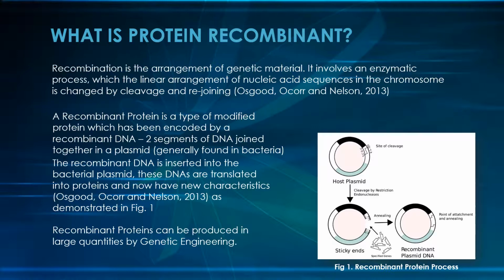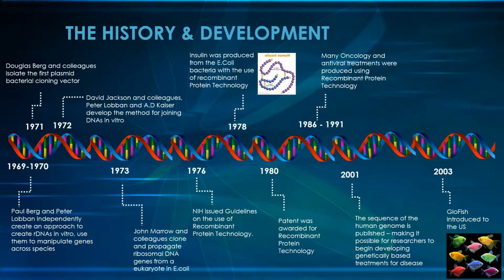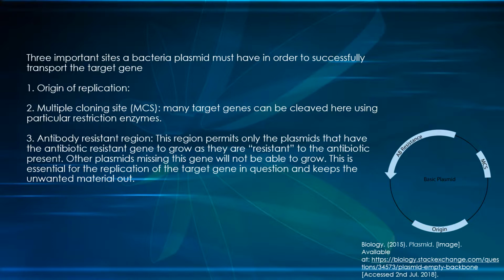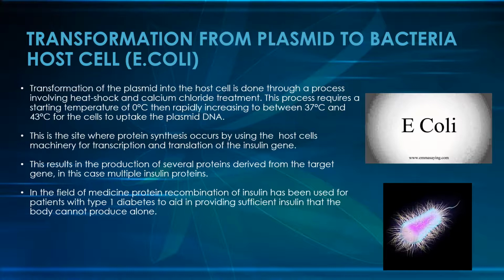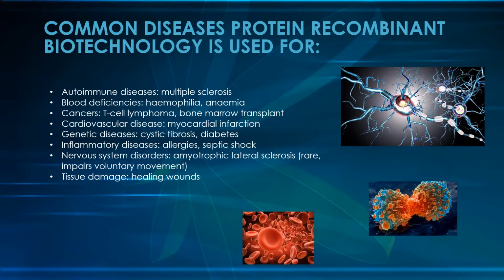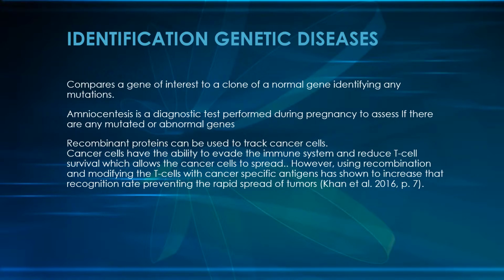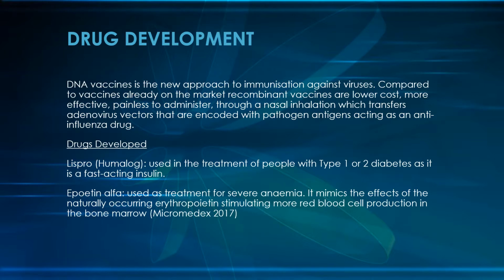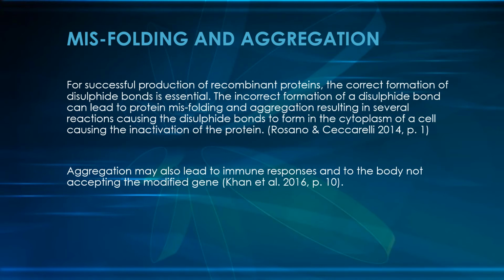BCM201 Group 3 The use of Recombinant Protein in Medicine